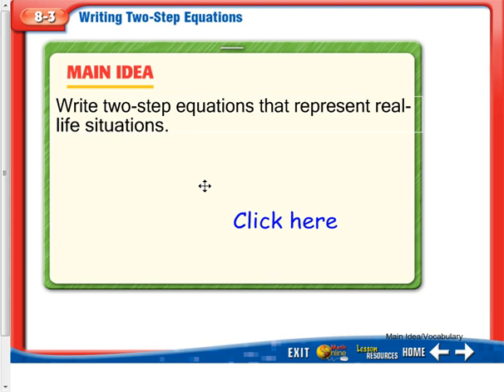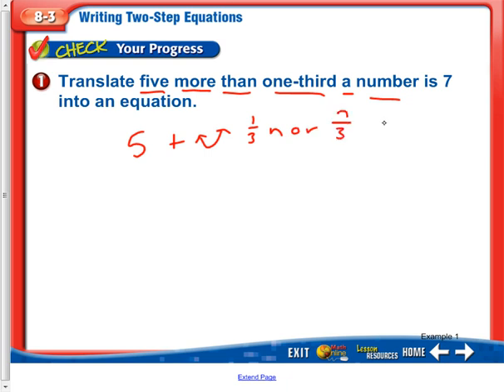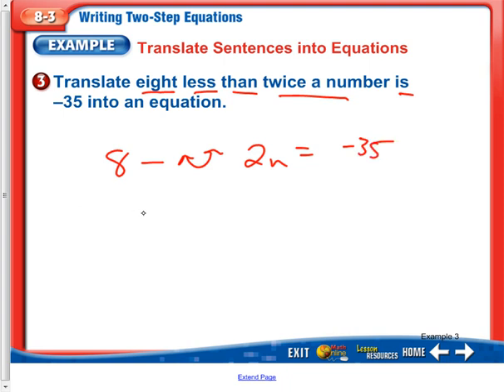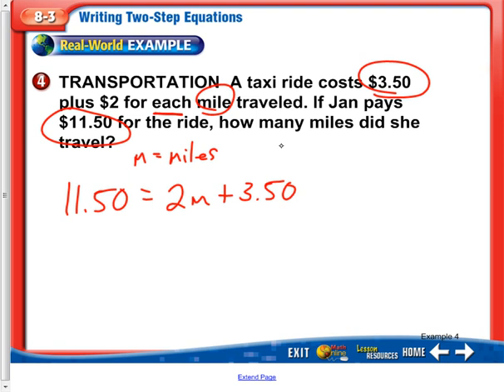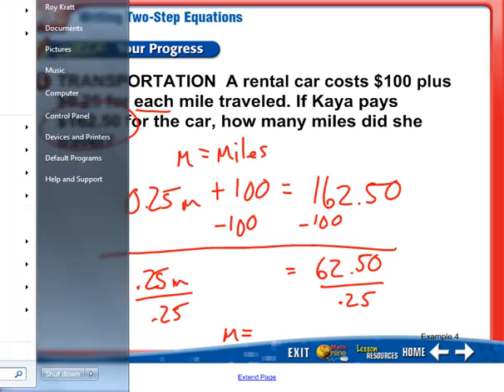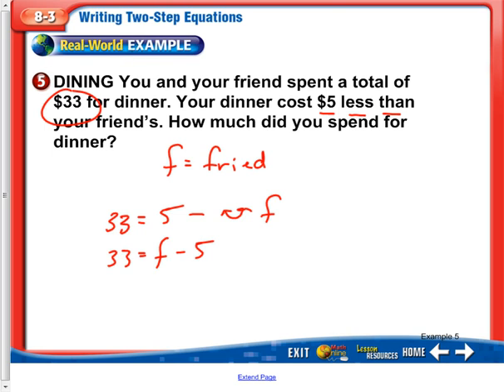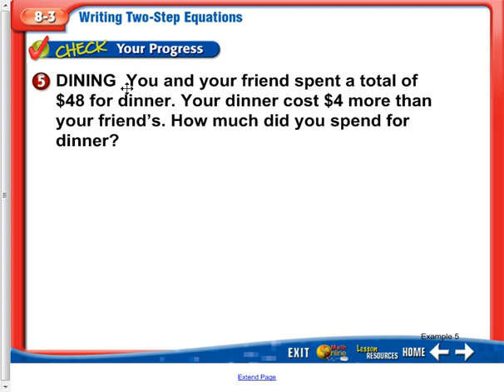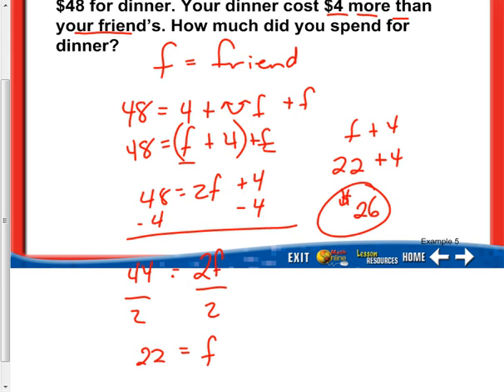8-3 Writing Two Step Equations